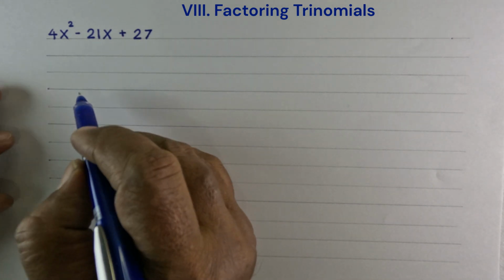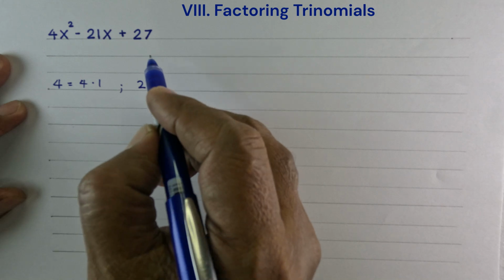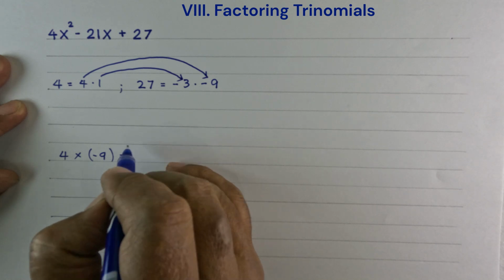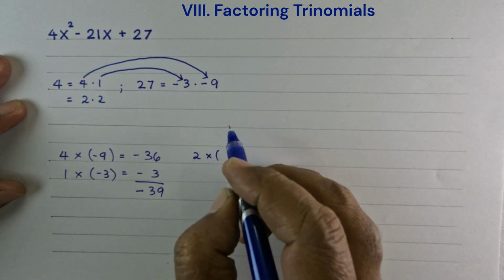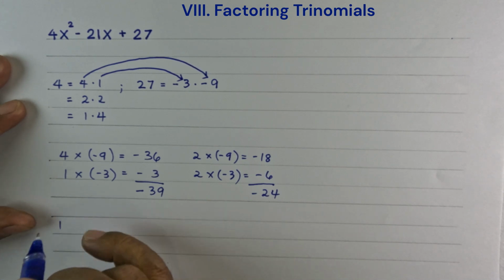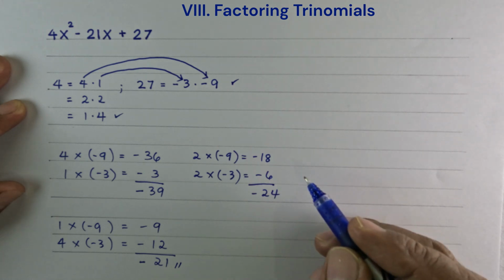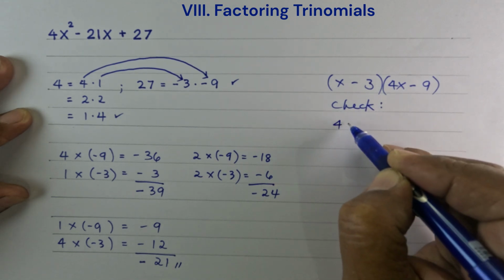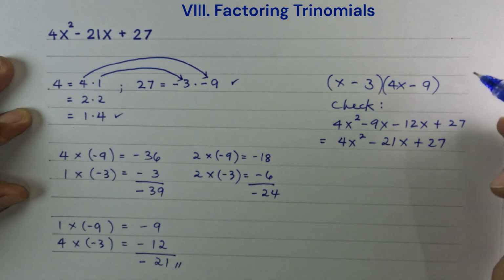VIII-5. Factoring Quadratic Trinomials by Trial Factoring